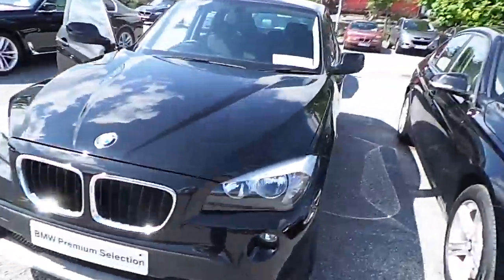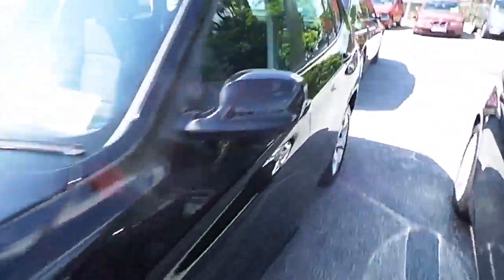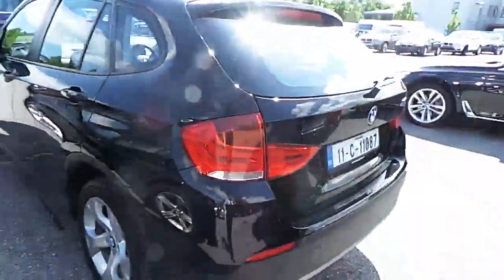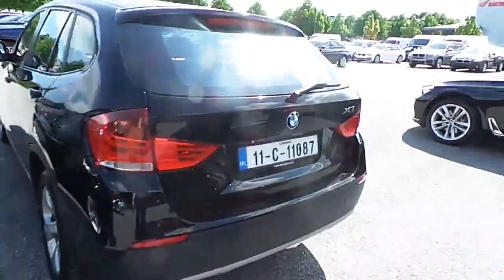11C11087 - 11C11087 BMW X1 sDrive18d SE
Here is a video of our 11C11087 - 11C11087 BMW X1 sDrive18d SE. Please contact Paul OHalloran to arrange a test drive today. Kearys BMW 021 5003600